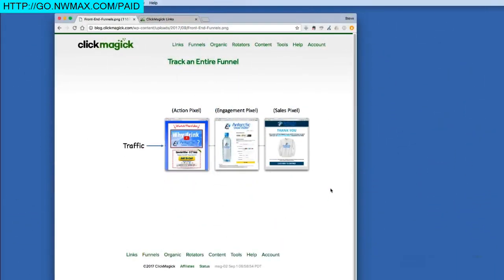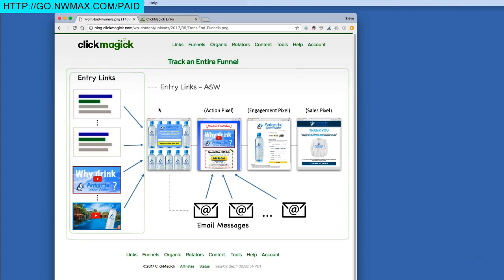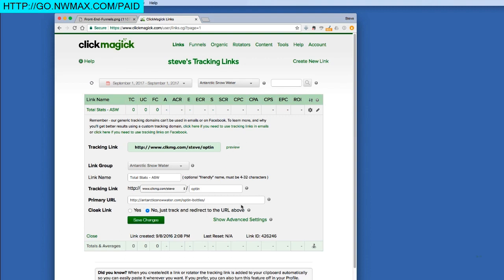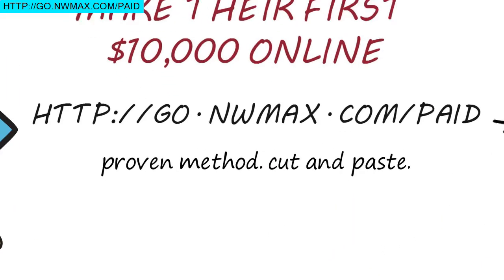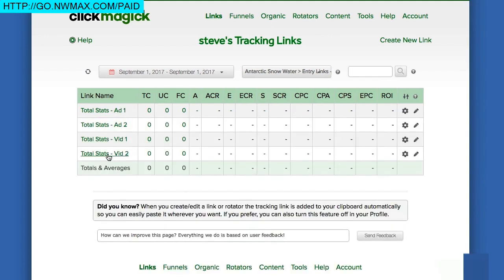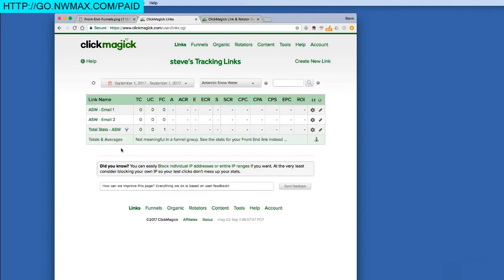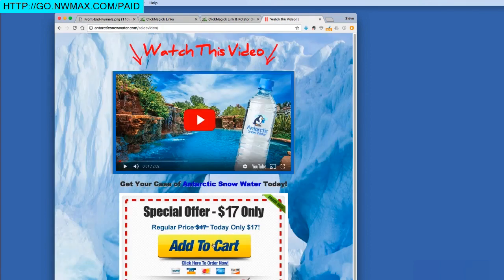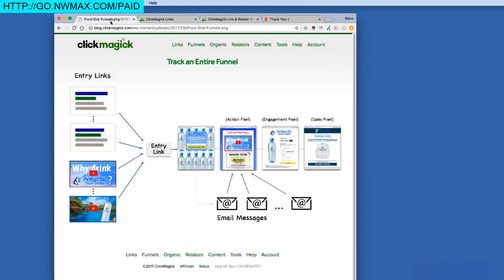clickmagick tutorial + clickmagick affiliate tracking tips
funnel clickmagick review - clickmagick review | tracking links and funnel tracking. clickmagick review 2018 | 5 reasons why clickmagick is a must have! in this clickmagick review i'll show you exactly how to set up your tracking with this easy to follow tutorial...

how to track an entire funnel in clickmagick using the entry link feature.

how to use clickmagick with funnel x roi.

 this quick review of clickmagick is a must watch so you can start making simple decisions on when to scale your solo ads. clickmagick review link tracker clickmagick tutorial clickmagick click magick click magick review tracking funnel funnel trax affiliate income pro dylan defazio the affiliate income pro.

⬇︎get clickmagick tracking free trial⬇︎. thanks for watching my clickmagick review i hope you liked it... in this clickmagick review i show why clickmagick is useful how your can use clickmagick to track traffic how to cloak a link with'clickmagick and how to set up rotattors for split testing. reliable clickmagick self hosted tracker .

clickmagick review | the best internet marketing tool.
 - clickmagick review 2018 | 5 reasons why clickmagick is a must have!..

in this clickmagick review video  i'm going to be giving you 5 reasons why you need to invest in clickmagick. this video covers everything you need to know about tracking an entire funnel in clickmagick using the entry link feature